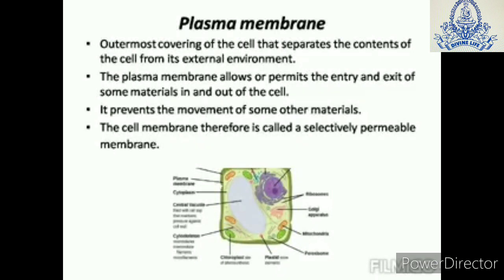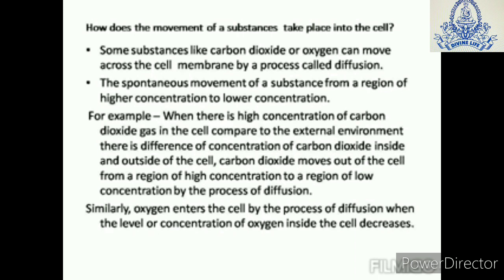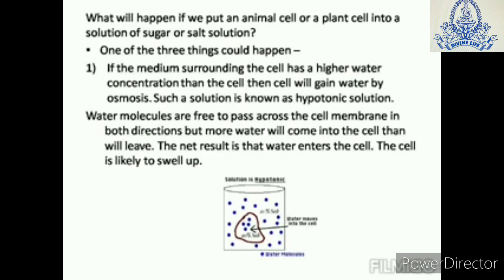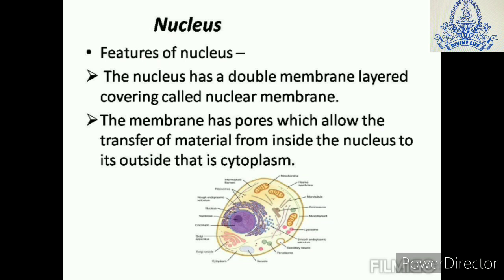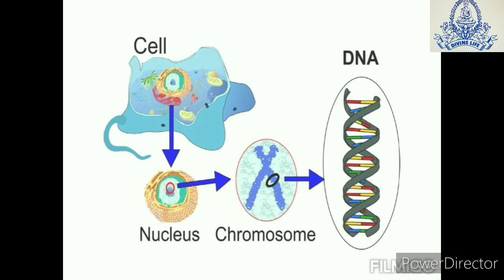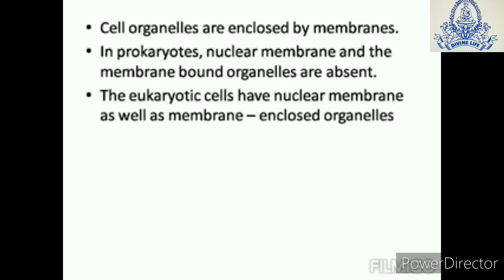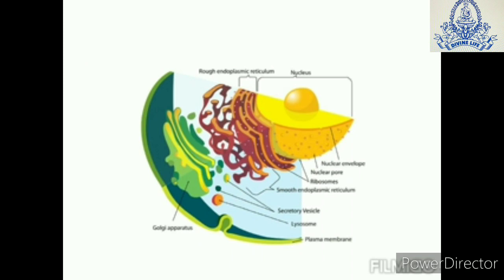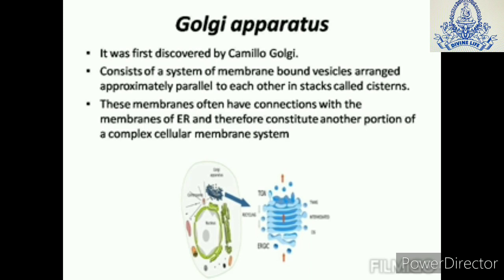9th | Science | The fundamental unit of Life | Part 2